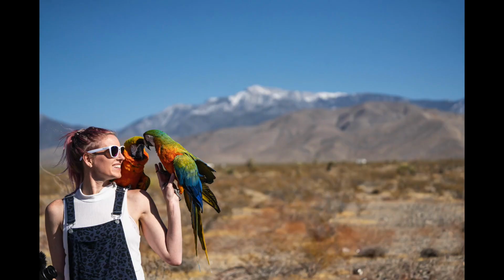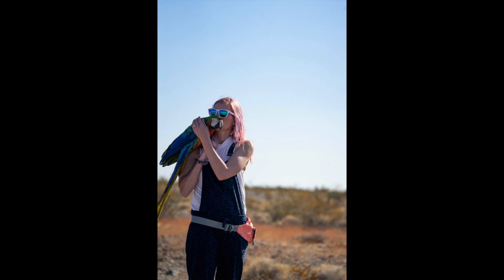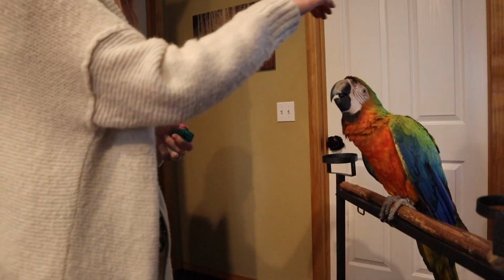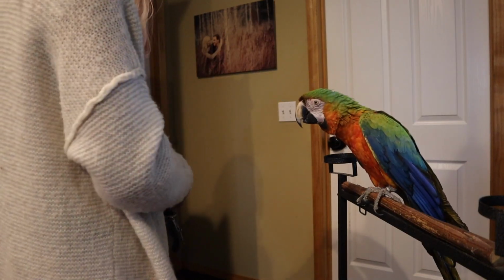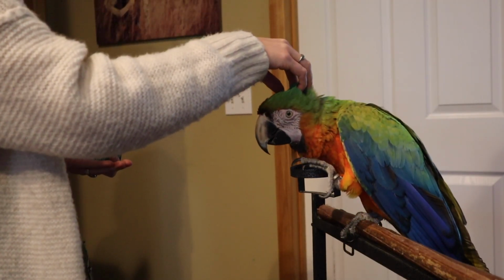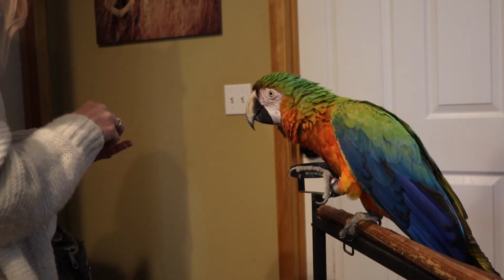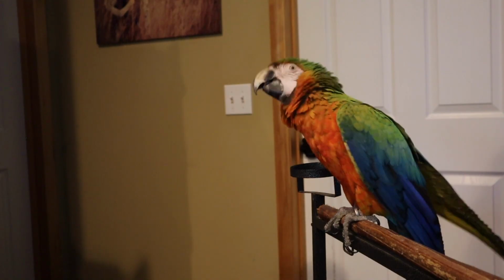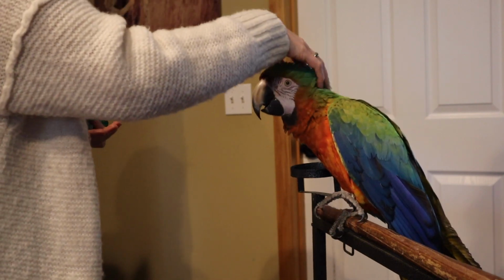How to Make Your Parrot Cuddly and Affectionate